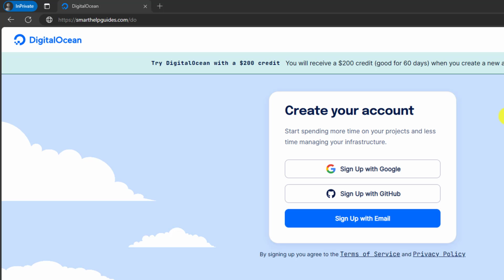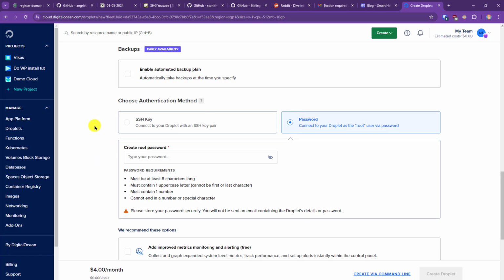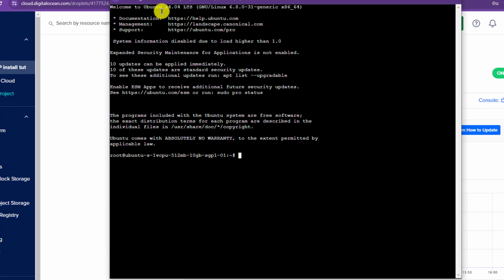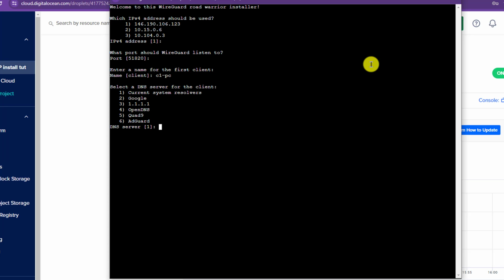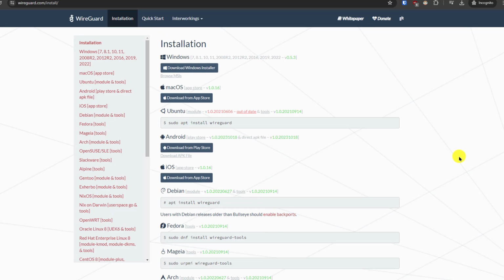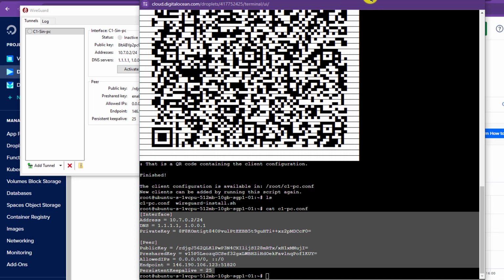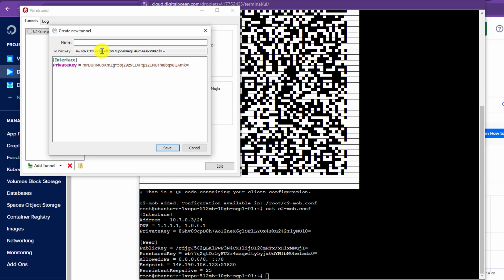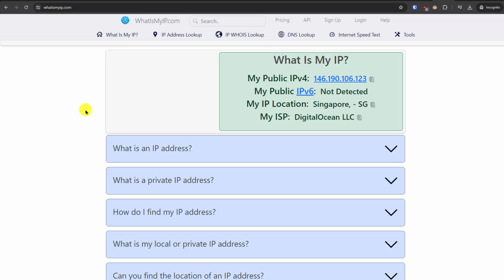Create your own VPN in 10mins - Best Tutorial for Beginners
In this video you can learn how to create your vpn on a server from any cloud service provider and using wireguard.
Wireguard is currently one of the best solution for deploying your own vpn, it offers great security and efficiency which is required for any vpn.

This tutorial has been created specially for beginners and doesn't involves any complicated setup.

1. To get started sign up for digital ocean vps using my referral you will get $200 trial credit automatically as shown in video if that offer is still going on.

2. wireguard installtion script: -

wget -O wireguard-install.sh && bash wireguard-install.sh

3. all devices wireguard client installers including for mobile devices can be found on this page.

Chapters:
0:00 launch digital ocean vps server
3:35 Install and configure wireguard
11:13 Test vpn working